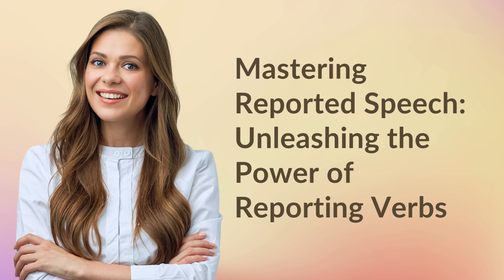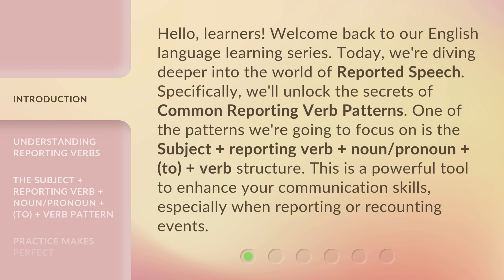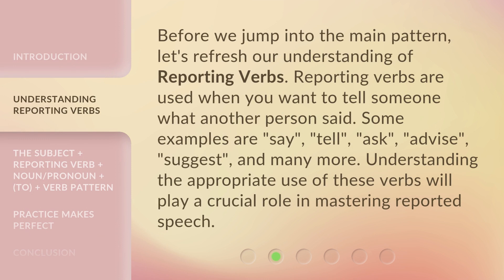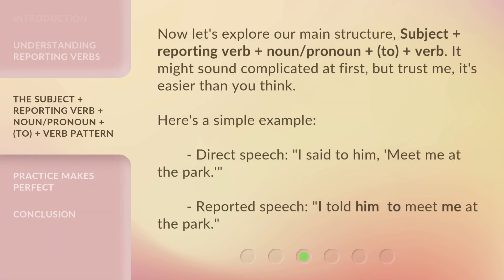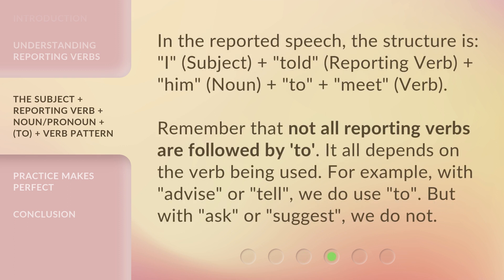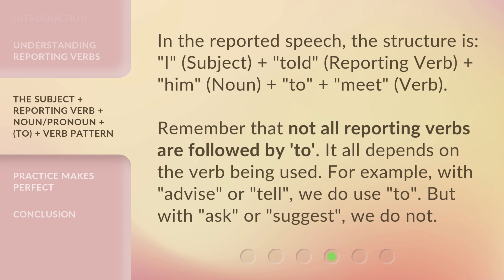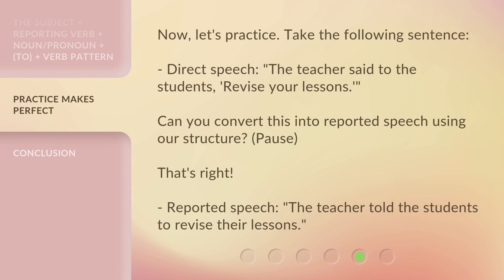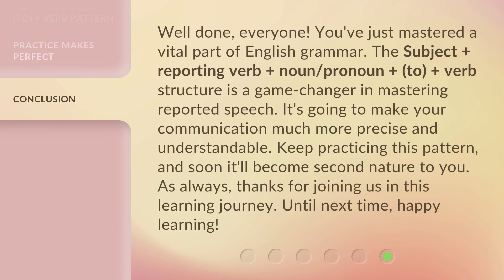Mastering Reported Speech: Unleashing the Power of Reporting Verbs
Unleashing the Power of Reporting Verbs: Mastering Reported Speech • Enhance your communication skills with the Subject + reporting verb + noun/pronoun + (to) + verb structure in reported speech. Learn the appropriate use of reporting verbs and practice using them to effectively convey what someone else said.

00:00 • Introduction - Mastering Reported Speech: Unleashing the Power of Reporting Verbs
00:42 • Understanding Reporting Verbs
01:12 • The Subject + Reporting Verb + Noun/Pronoun + (to) + Verb Pattern
02:18 • Practice Makes Perfect